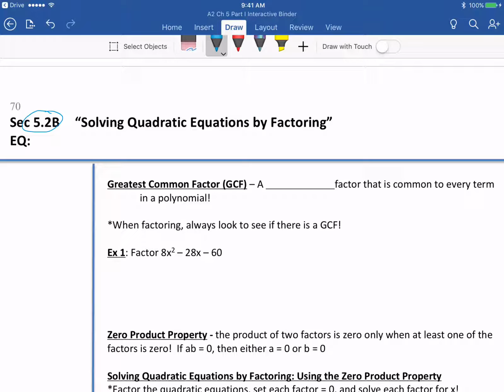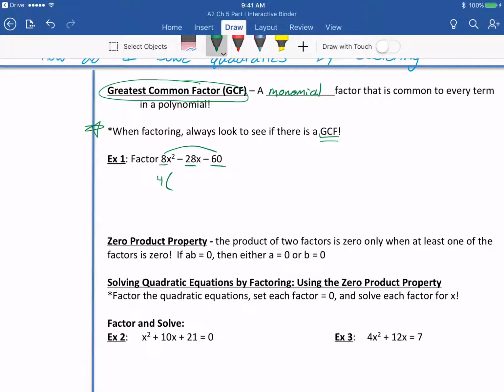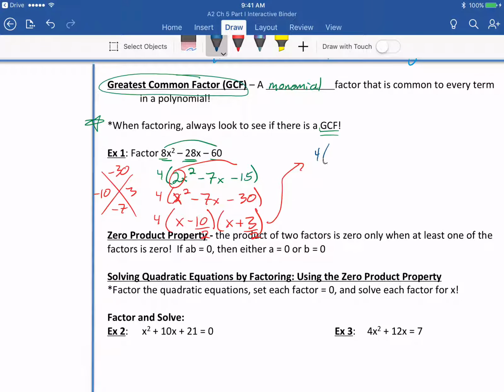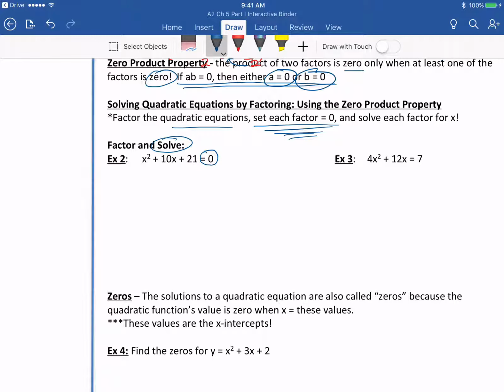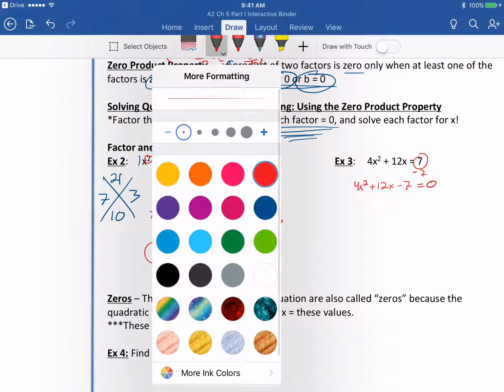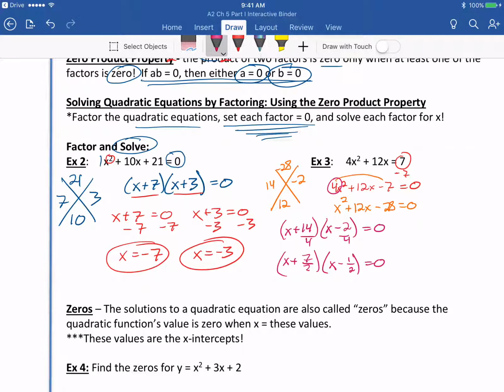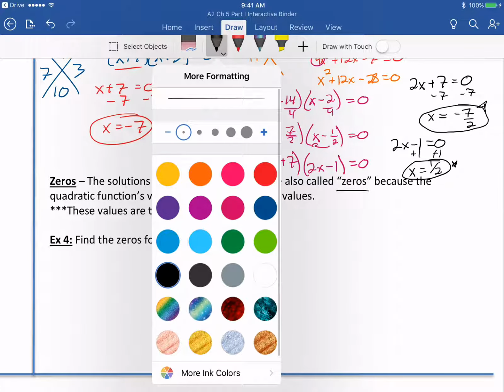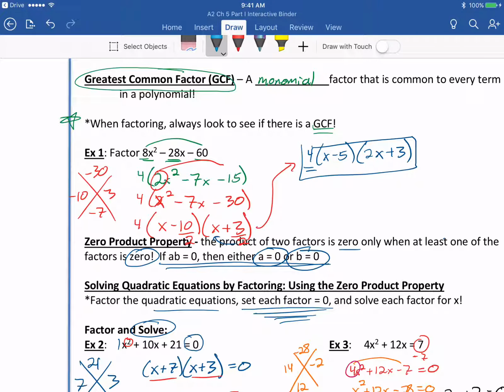A2 5.2B Notes Video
Mr. Laxton talking through the Algebra II Section 5.2B notes.